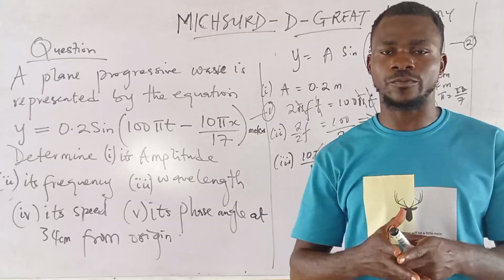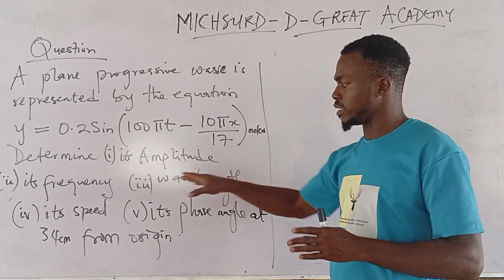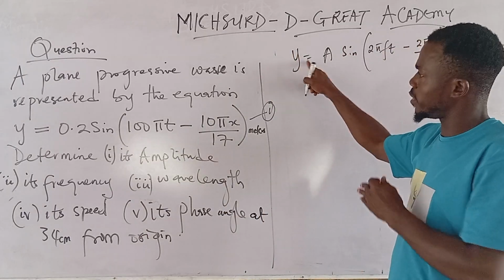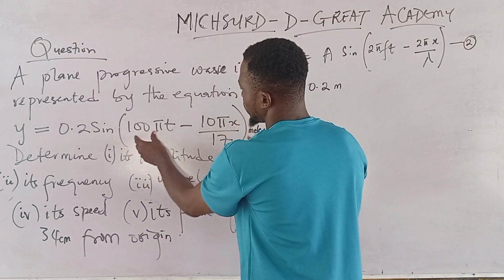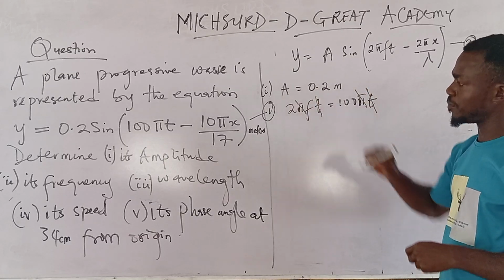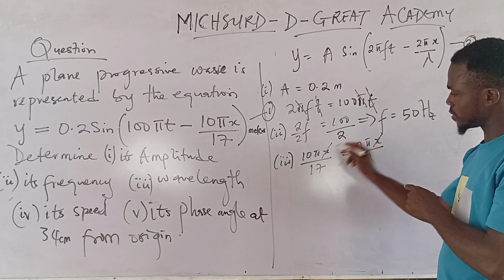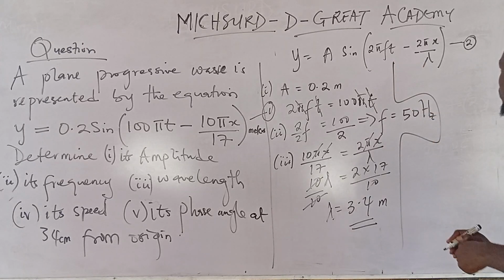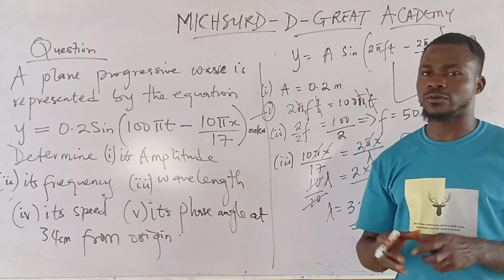Progressive wave Calculations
A progressive wave (also called a travelling wave) is a wave that moves or travels through a medium, transferring energy from one place to another without transferring matter. The equation of a travelling/progressive wave is given as y=Asin(2πft - 2πx/♪).

If this video, we have solved problems on the progressive wave (like Amplitude , frequency, wavelength, wave speed, phase angle) using the progressive/travelling wave equation.